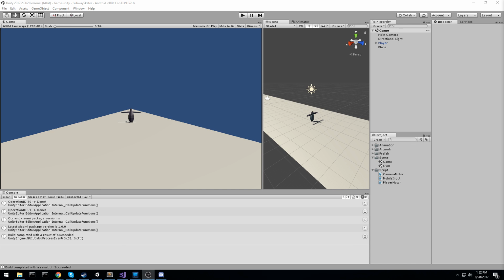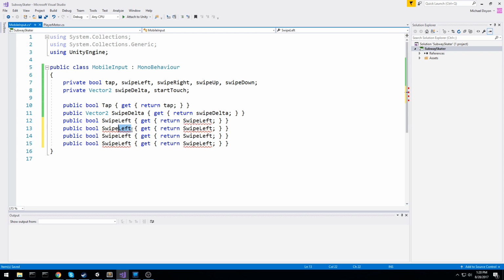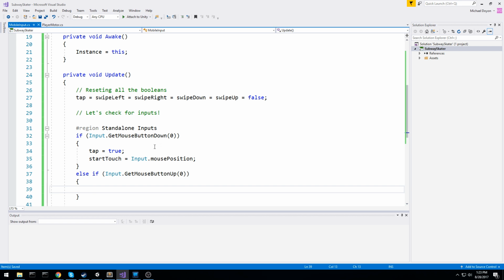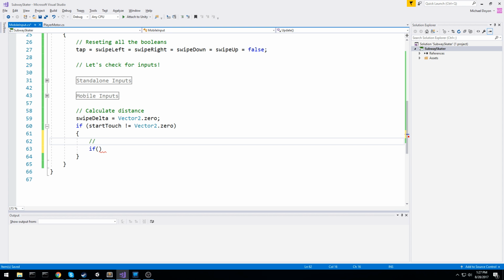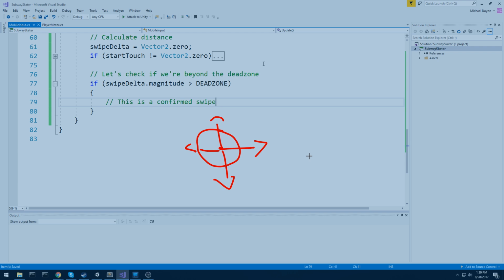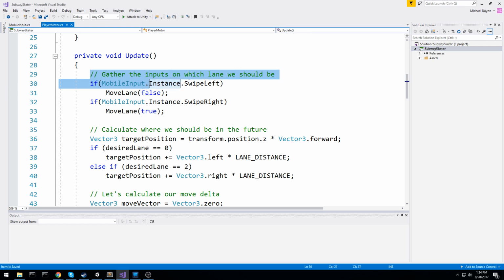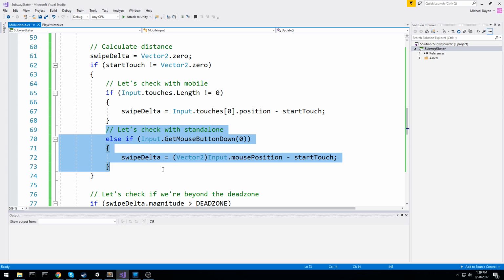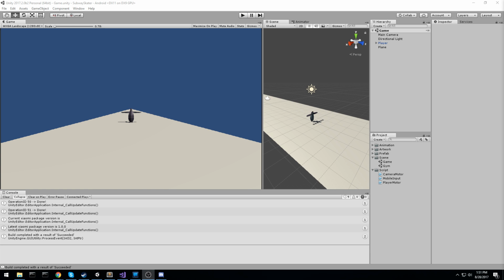Unity 2017 - Mobile Swipe Inputs - Subway Skater! - 4 [C#][Tutorial]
We now support mobile devices, Android & iOS inputs!

More content!